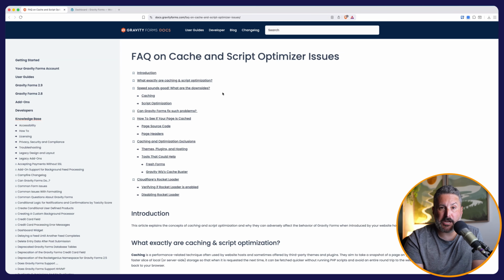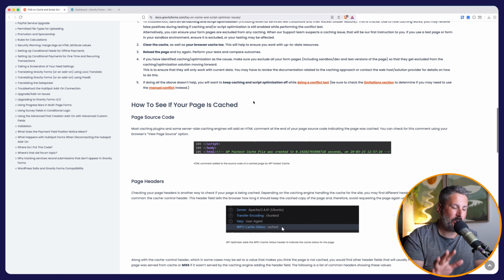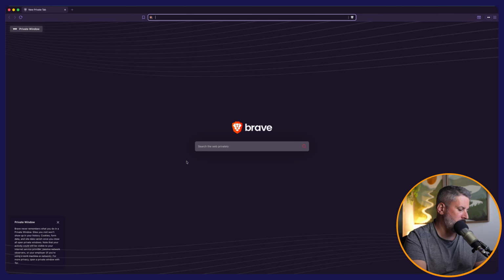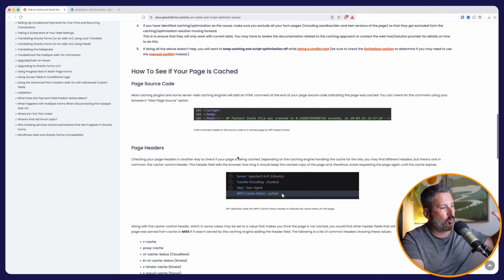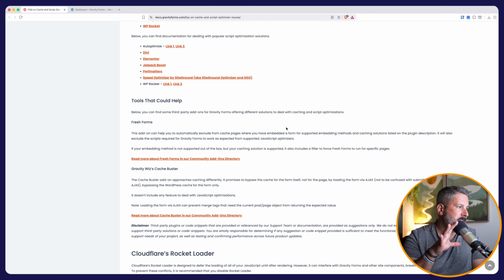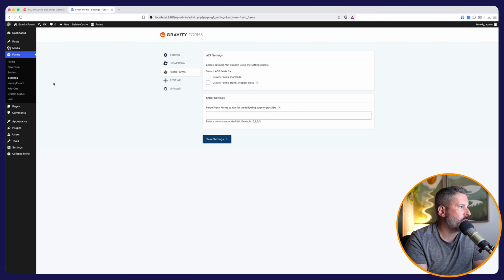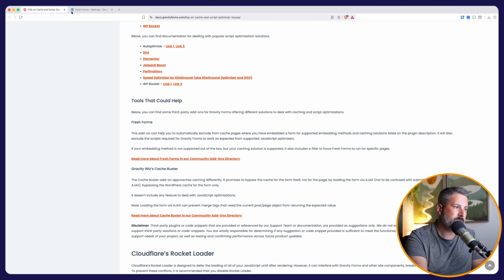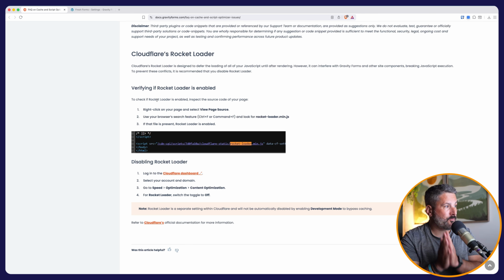Bust WordPress Caching Issues with Fresh Forms for Gravity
Matt explains how caching can break Gravity Forms by interfering with dynamic submissions like payments, donations, memberships, and newsletter signups, and why caching should usually be disabled on Gravity Forms pages.

Chapters
00:00 Why Caching Breaks Forms
01:25 Spot Caching in Source
02:24 Find and Disable Layers
02:59 Fresh Forms Overview
03:14 Install Fresh Forms Plugin
03:38 Configure Fresh Forms Settings
04:59 Real World Fix and Tips
05:21 More Tools and Wrap Up